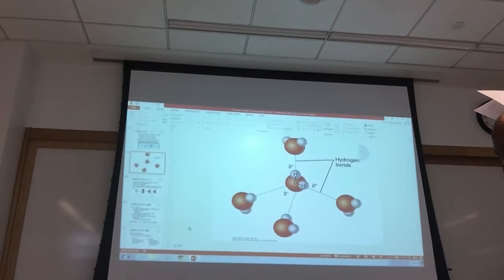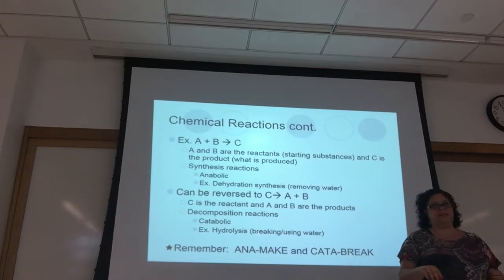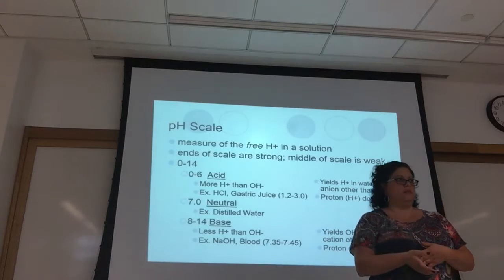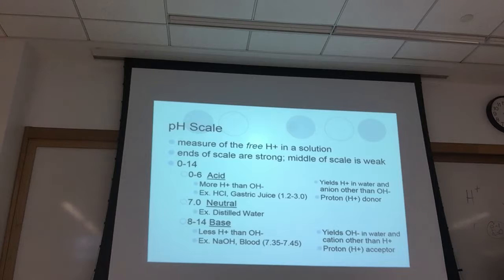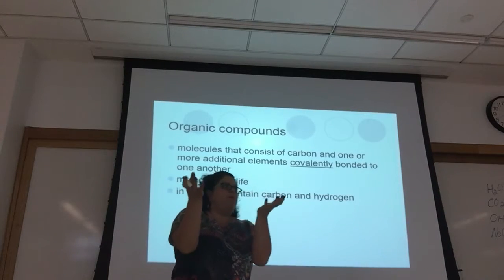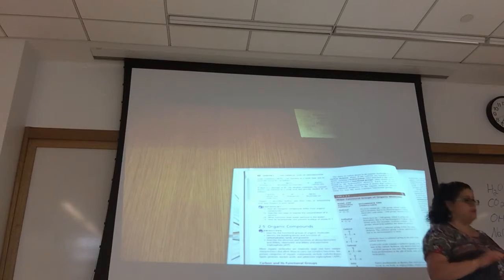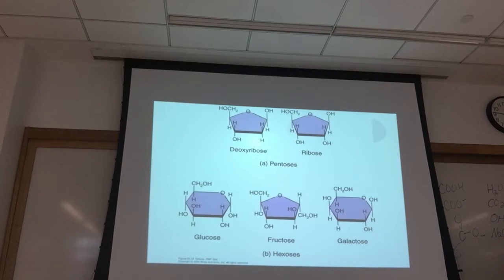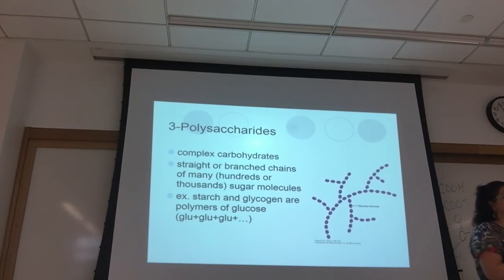A&P Chapter 2 Part 2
Ms. Brown Tue/Thr 11:30-2:20